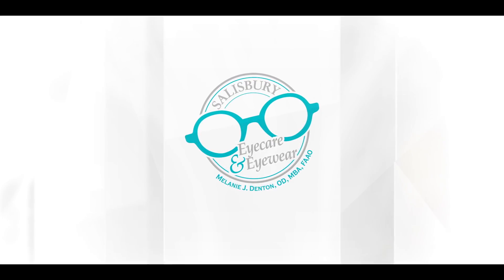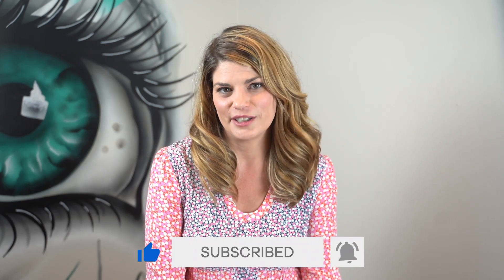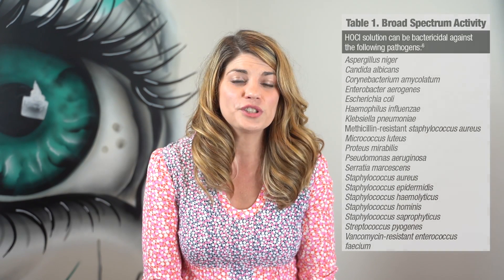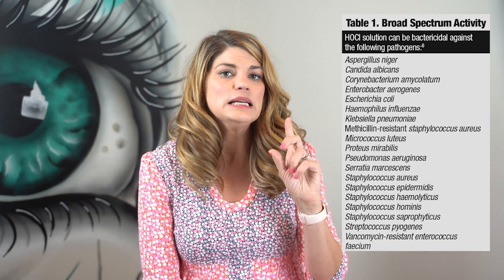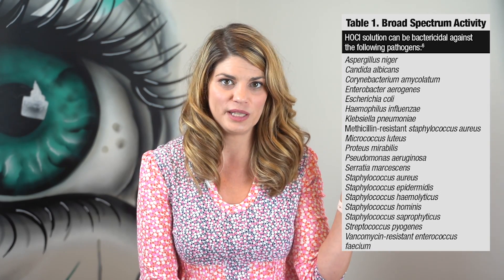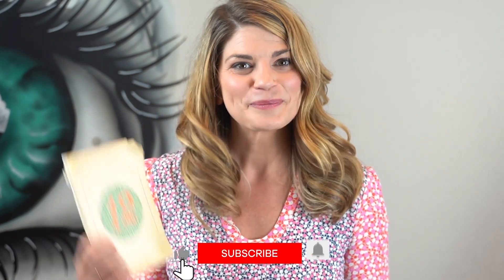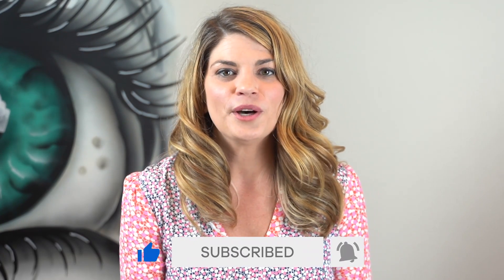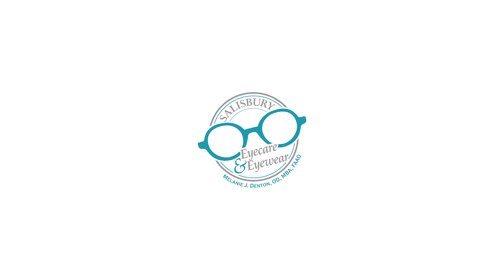Home Remedies for Blepharitis | Avenova & Hypochlorous Acid | What is Avenova?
In this video, Dr. D explains an at-home treatment to cleanse the eyelid margin to a point of reducing or eliminating blepharitis. She mentions several hypochlorous acid products that can help you.

⏱️ Timecodes:
      00:00 Intro
       01:05 What is hypochlorous acid?
       03:00 How to use it
       03:23 Different Brands
       04:51 Summary

 hypochlorous acid disinfectant,  hypochlorous acid uses,  hypochlorous acid formula